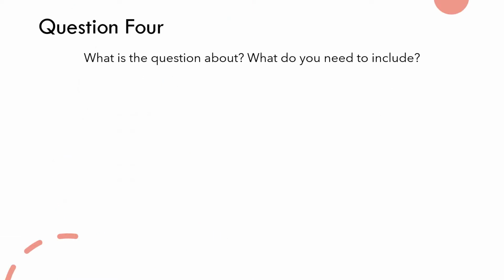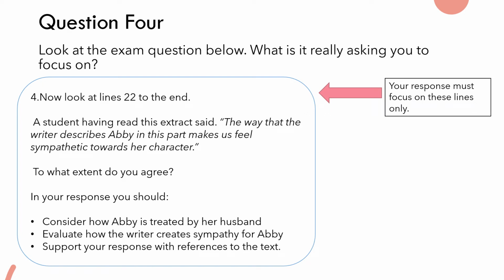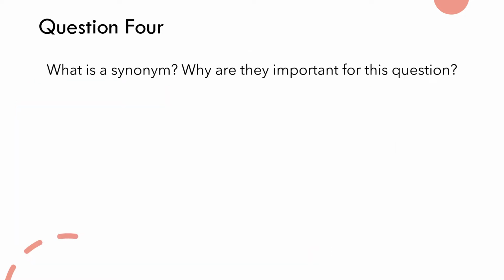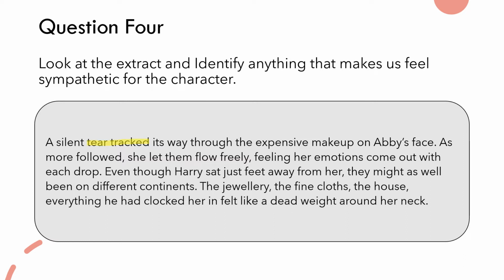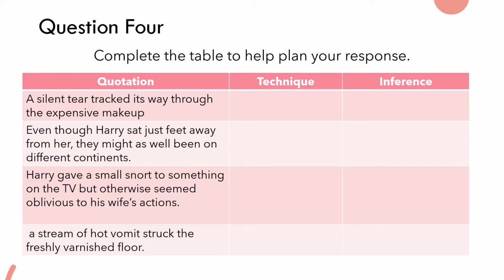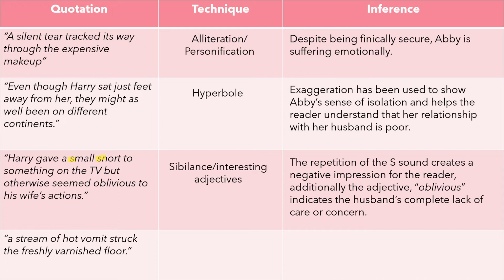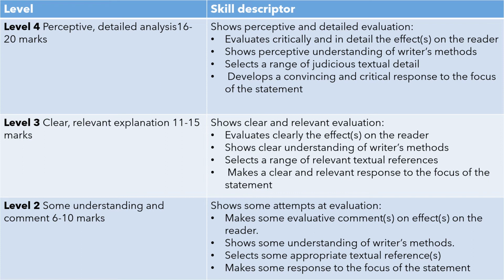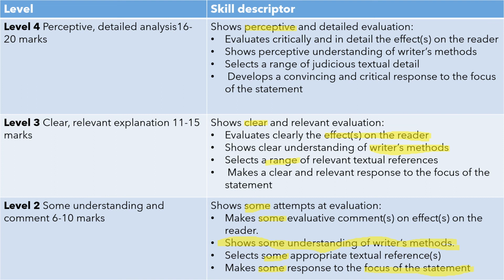English Language Q4: GCSE Revision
A full video lesson explaining how to approach Q4 of paper one: Explorations in Creative Reading and Writing. The video helps learners understand how to approach the question and respond appropriately. This video follows on from our previous lessons covering the other elements of the exam paper.